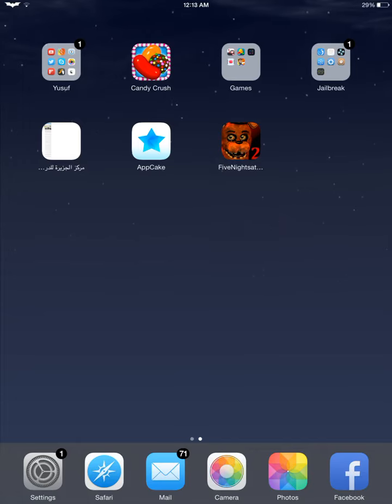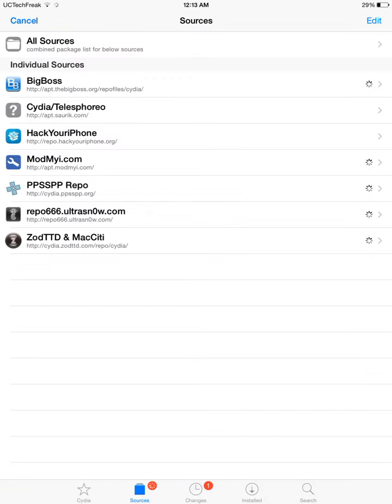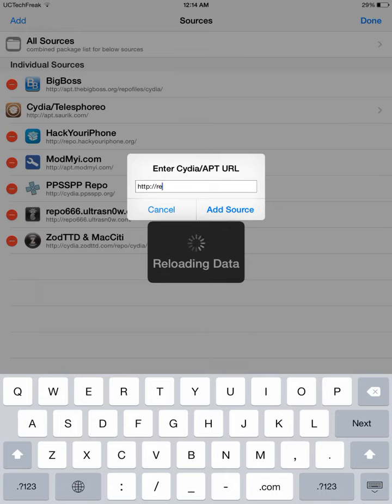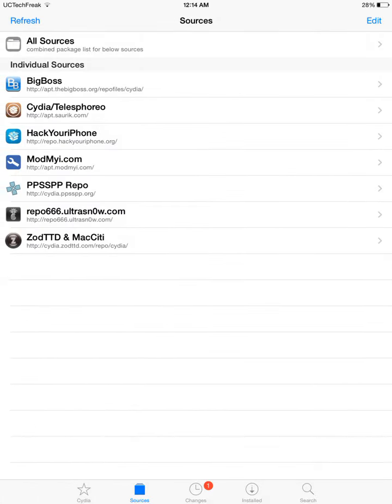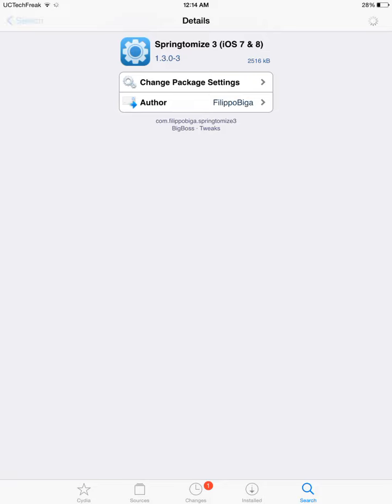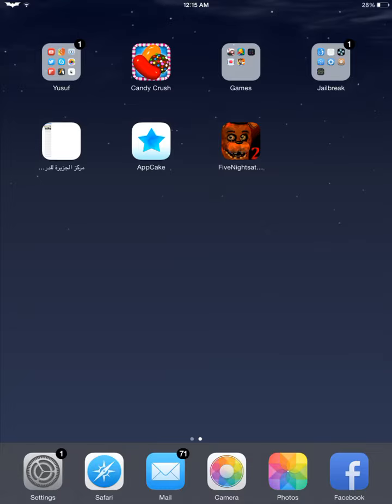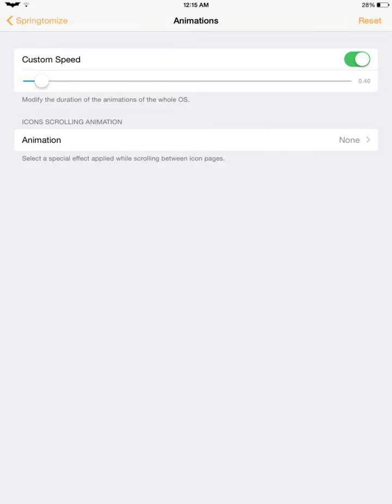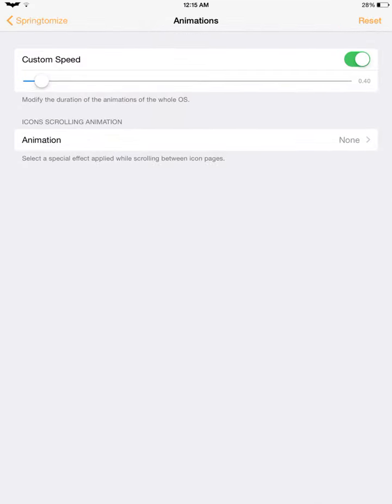How To Get Springtomize 3 On iOS 8 For Free